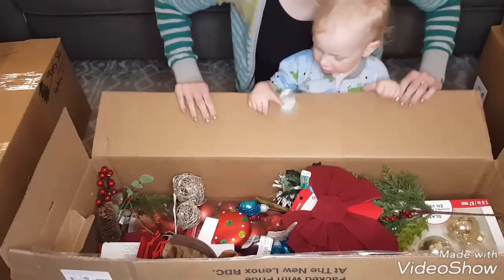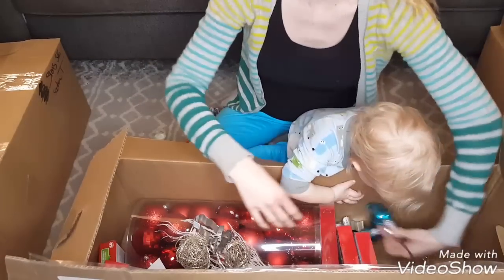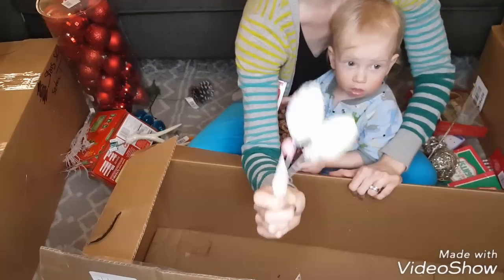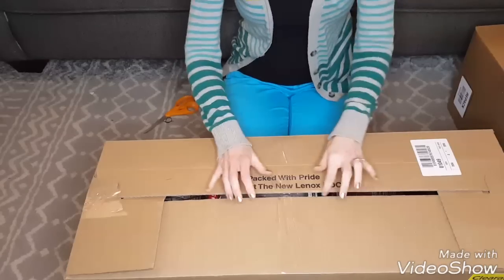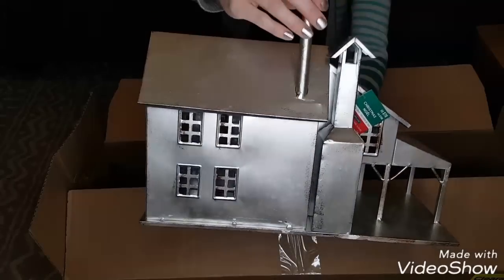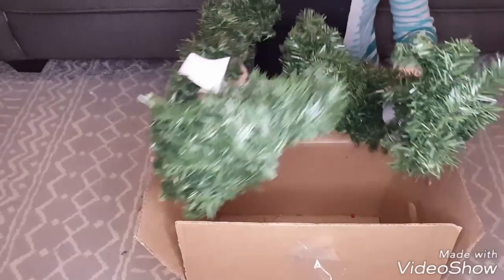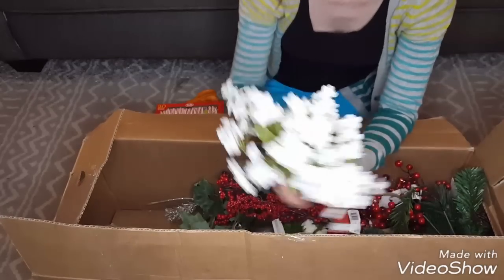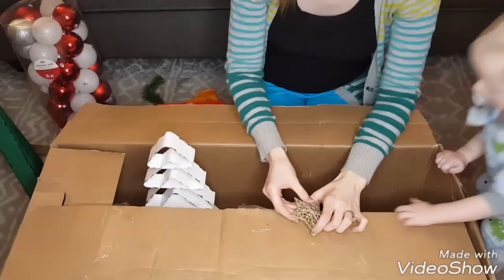Michael's Grab Bags 2019 • $25 for over $1,000 in retail cost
These boxes of clearance items were so fun to go through! I hope you can enjoy watching as much as I enjoyed digging through them!

❇My favorite products:

🌿Airbiotics is an amazing, natural cleaning product! Check out their affordable sample kit and try it for yourself!

🛍Hollar sells many name brand items for a fraction of the cost! They are a great place to shop for gifts!

🏞The MightyFix is a monthly subscription program for green and natural products!